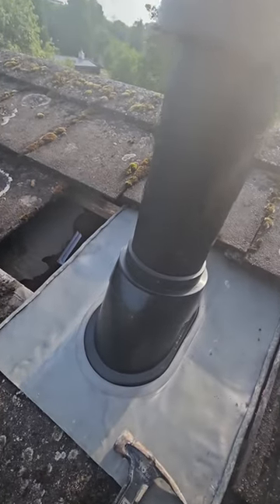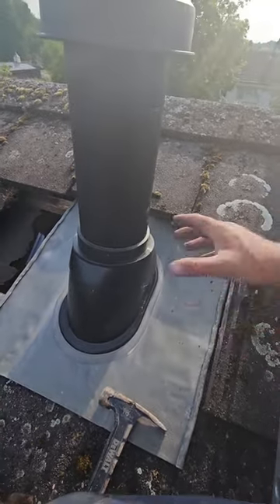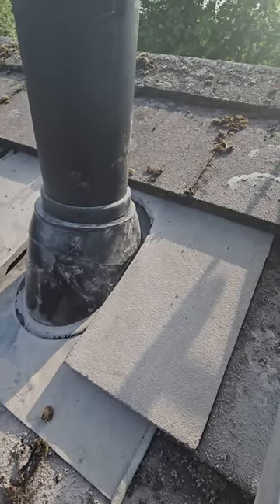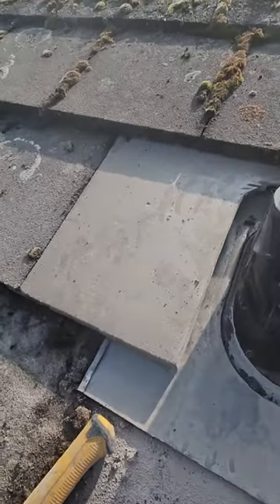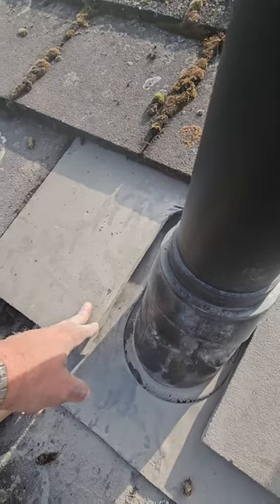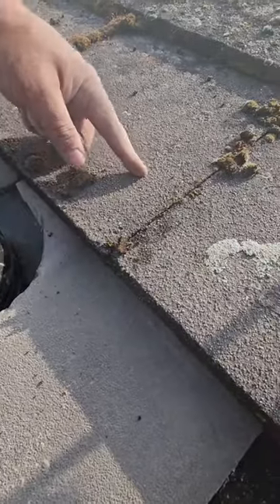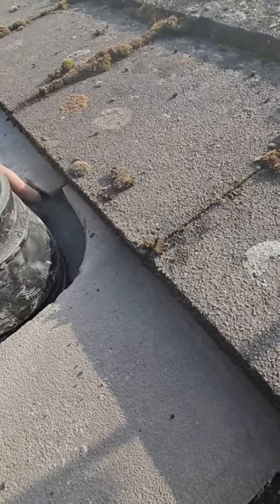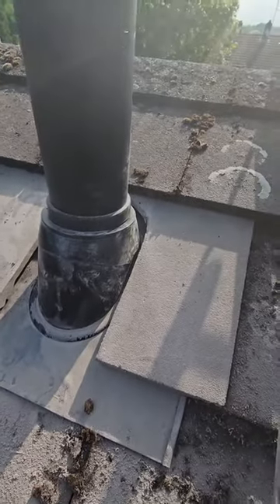How to fit vertical flue with Roof Slate the easy and proper way. PU Foam won't do it!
Repairing a basket fitted roof flue.

Let me know your issues!!!